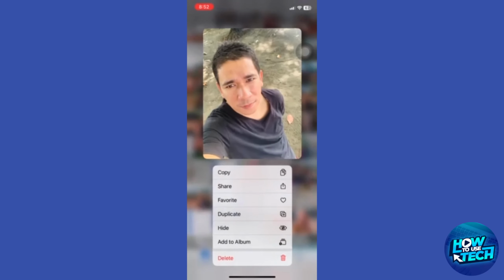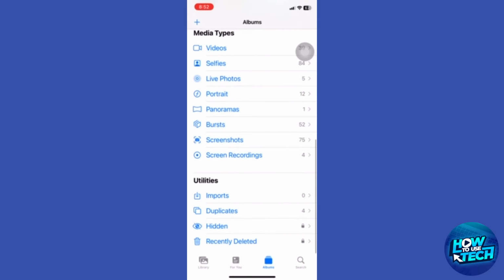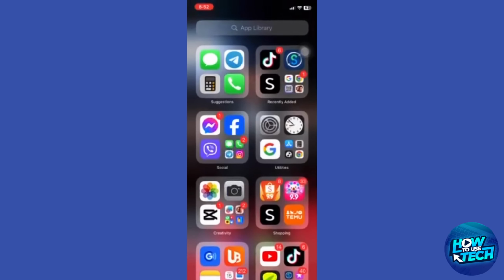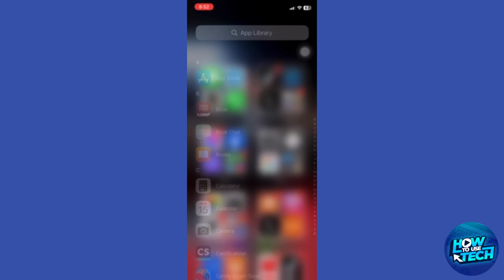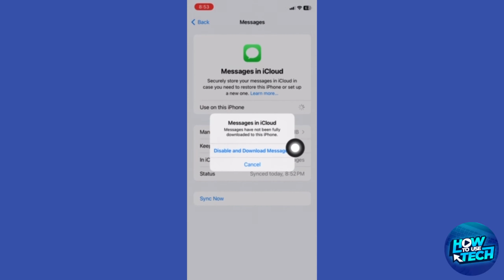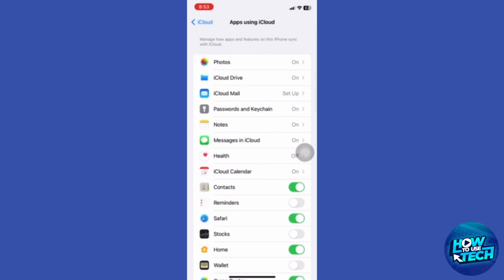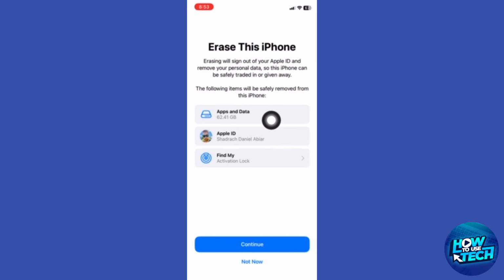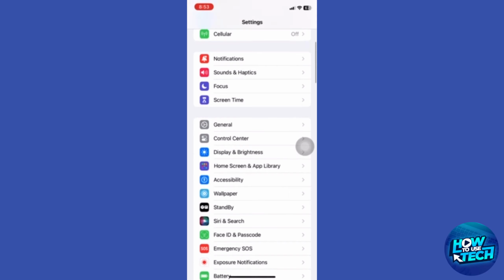How to Recover Permanently Deleted Files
In this video , I will show you How to Recover Permanently Deleted Files. The method is very simple and clearly described in the video.